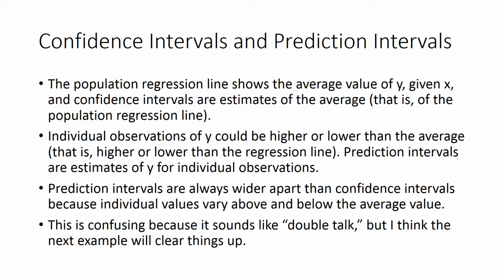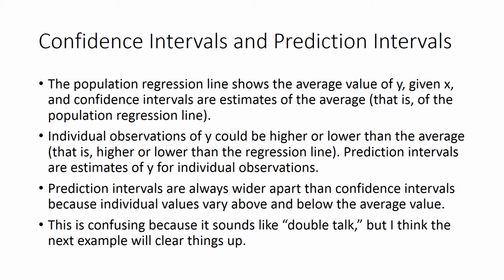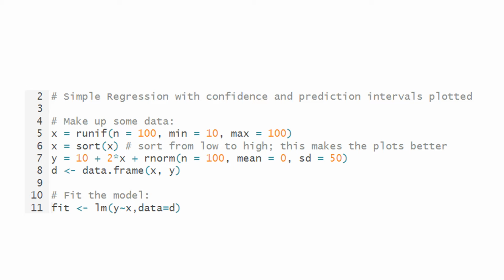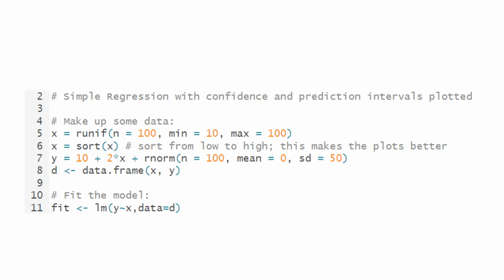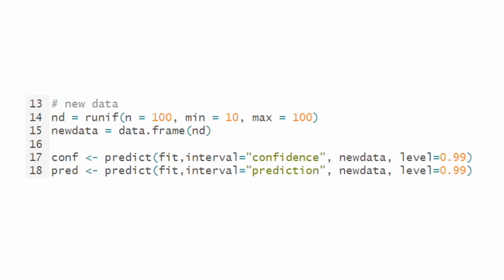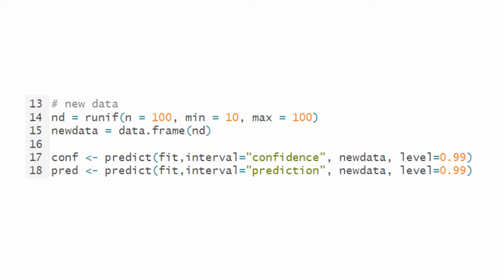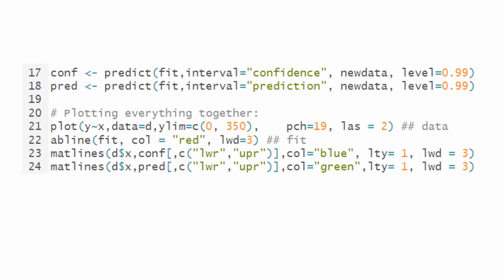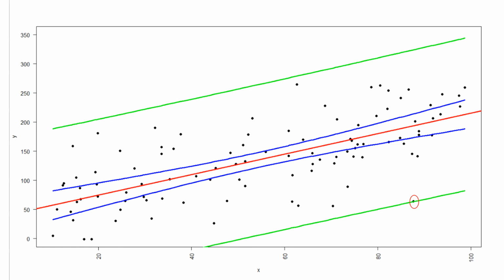Confidence Intervals and Prediction Intervals in Regression